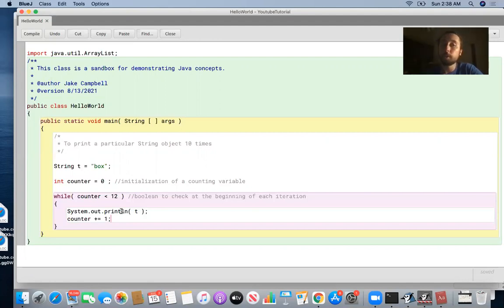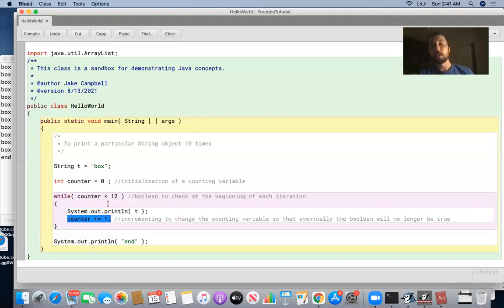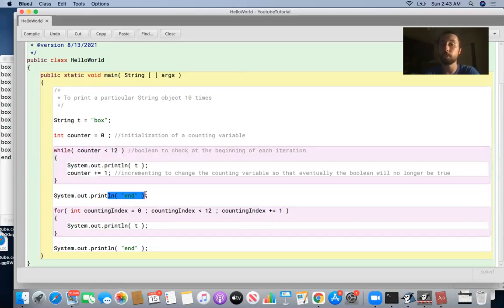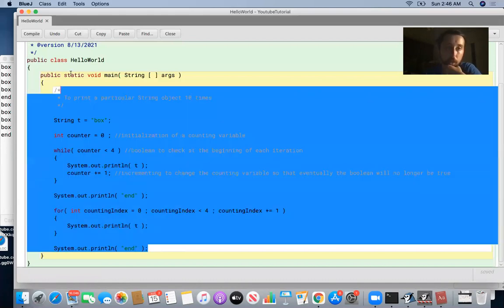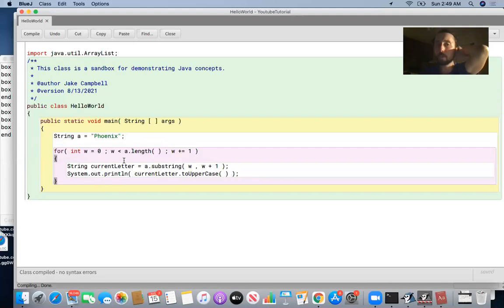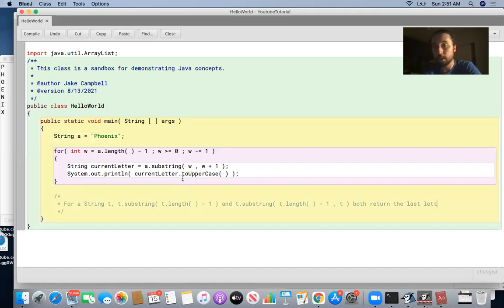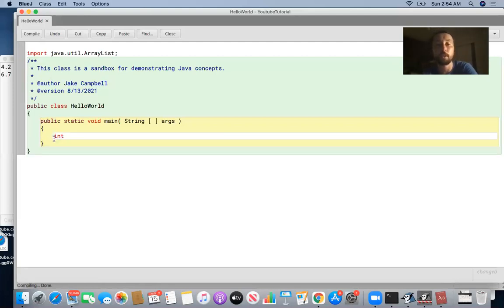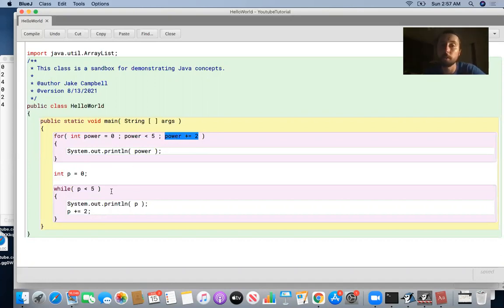Java Programming: Lesson 13 - For Loops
In the previous lesson we learned that a while loop is a way to iterate through code and repeat multiple lines. For loops provide another approach!

For some while loop with a counting index C, boolean to check B, and increment I

int C = ...

while( B )
//doSomething
C = C + I;

is equivalent to

for( int C = ... ; B ; C = C + I )

0:47 Review of while Loops
3:37 NEW: For Loops
8:55 Example of For Loops
15:28 NEW: Using Loops where the Counting Index is not an Int